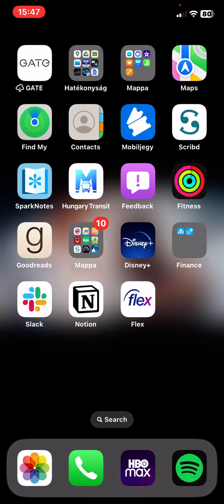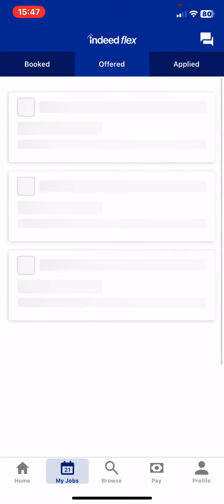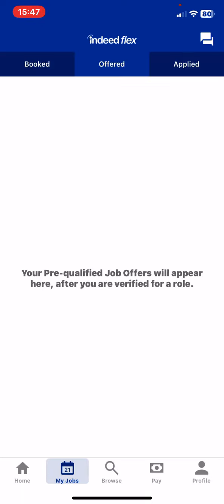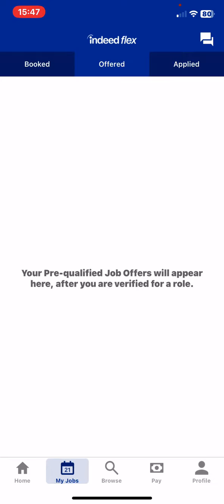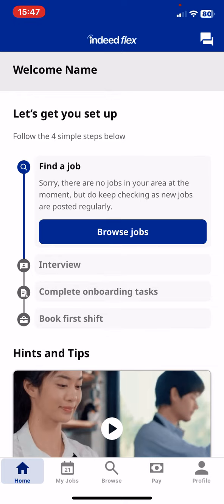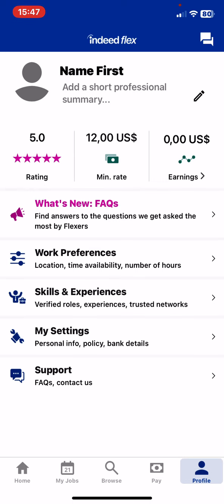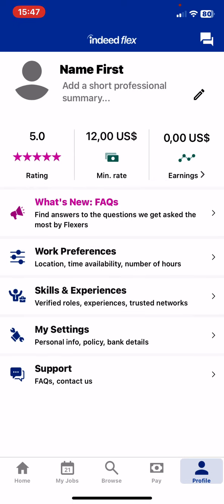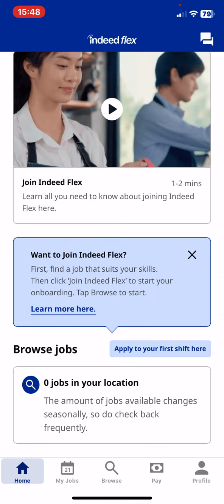How to use Indeed Flex?